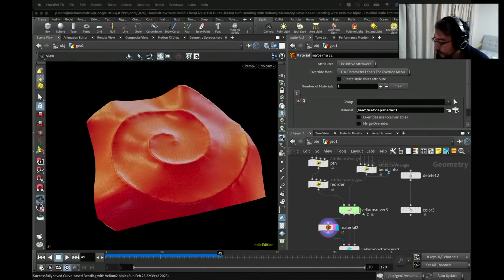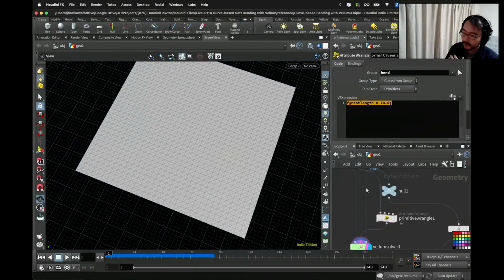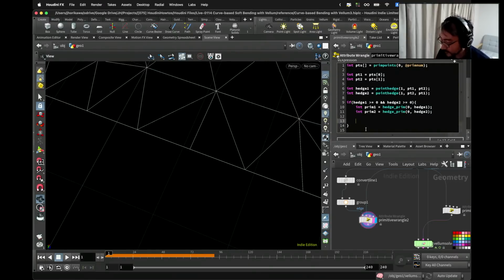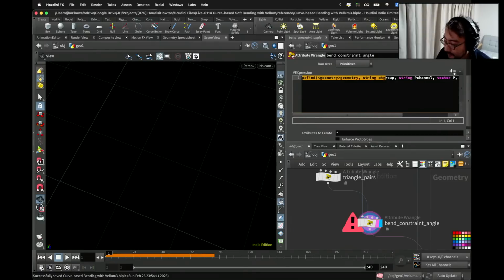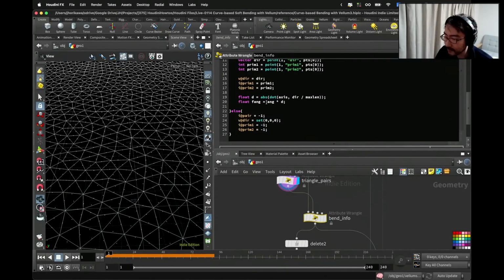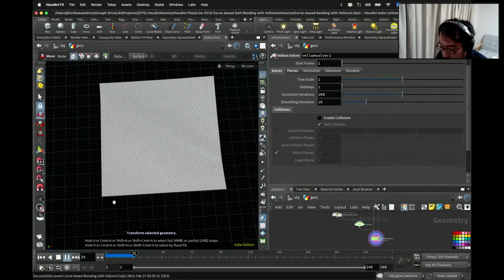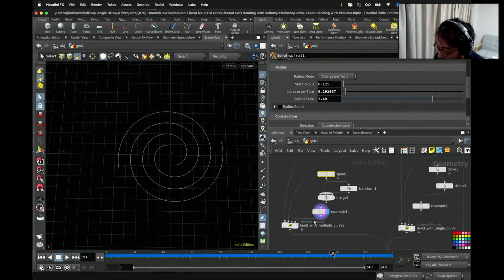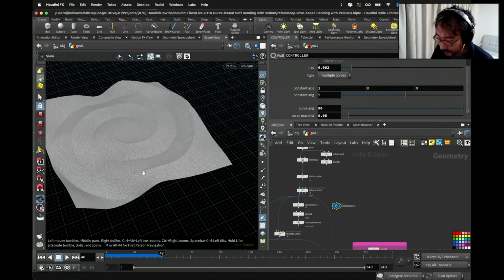Houdini Algorithmic Live #114 - Curve-based Soft Bending with Vellum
This is a weekly tutorial live for Houdini to show you some of the procss for algorithmic designs. The topic for this time is to create a setup for curve based soft bending using Vellum. Compared to curved based folding you don't need to remesh the geometry based on your input curve and you will have soft edge crease. The idea to bend without remeshing explained here could be expanded for various usage.